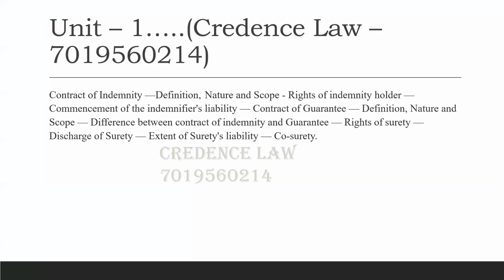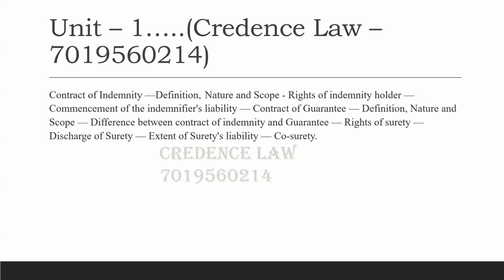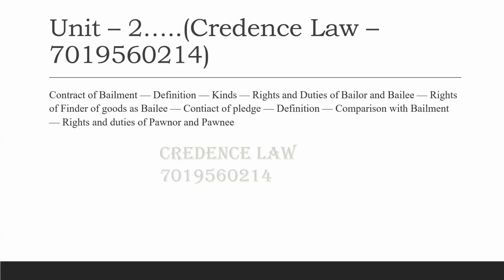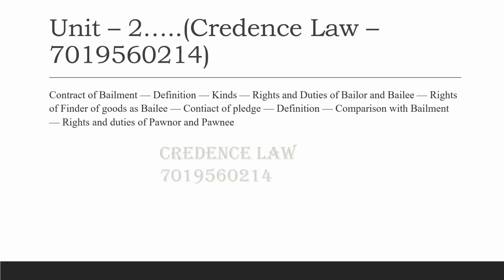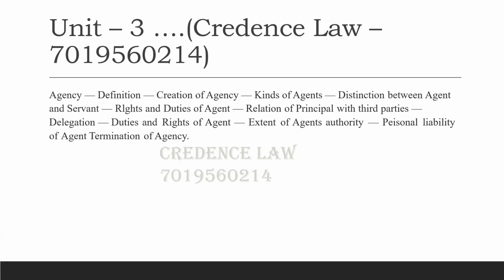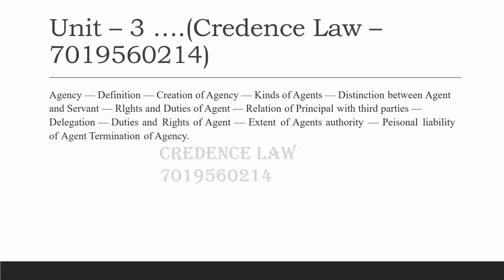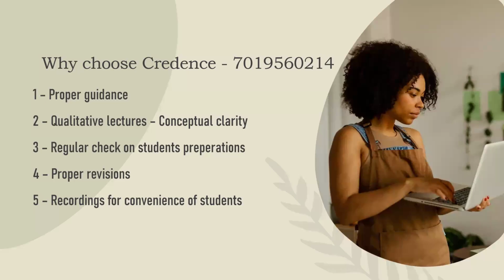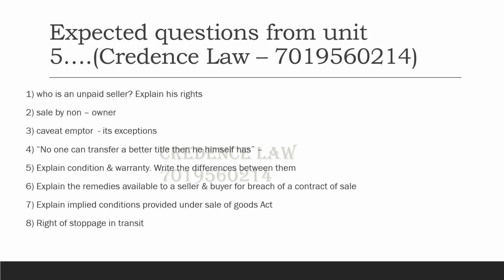Contract 2 - kslu questions - CredenceLaw - 7019560214